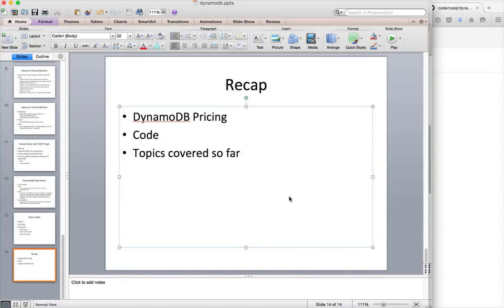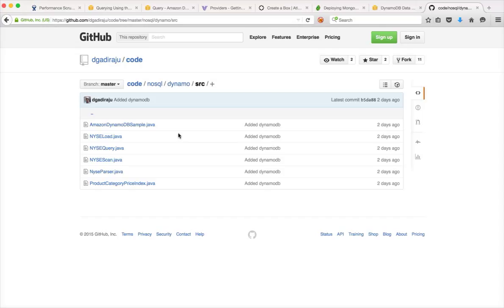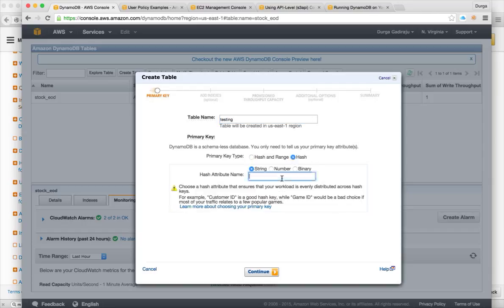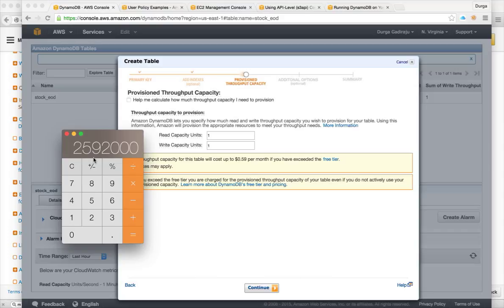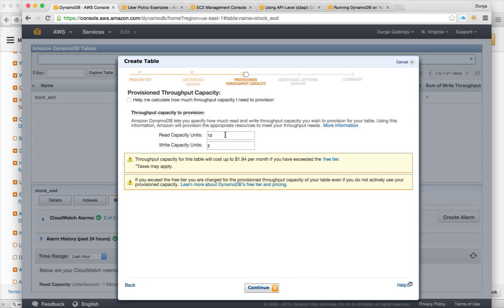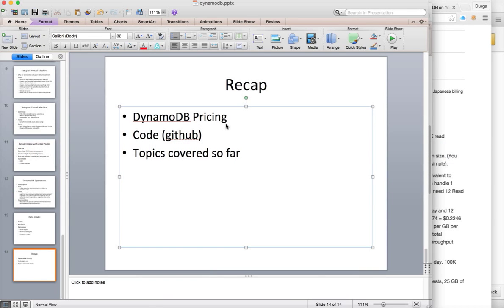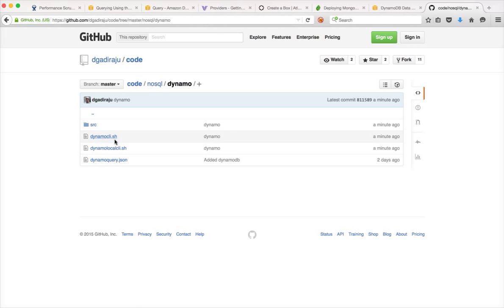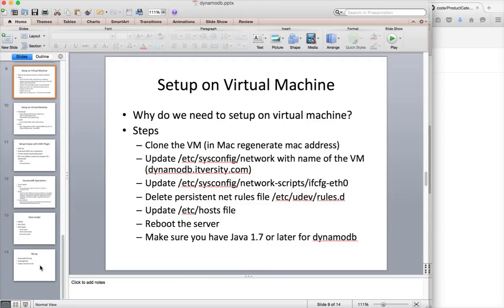Amazon DynamoDB - Pricing and Recap